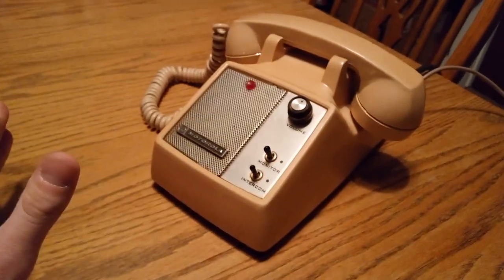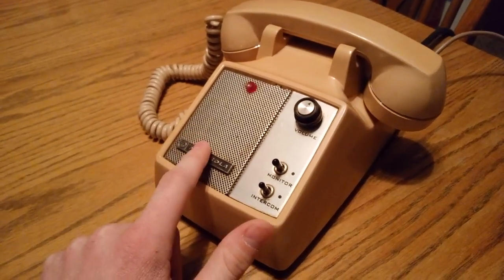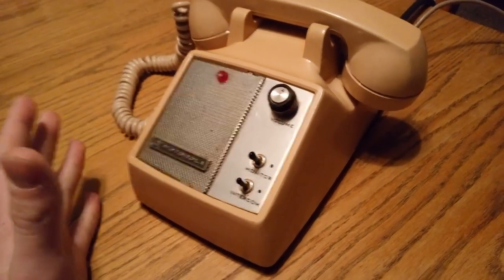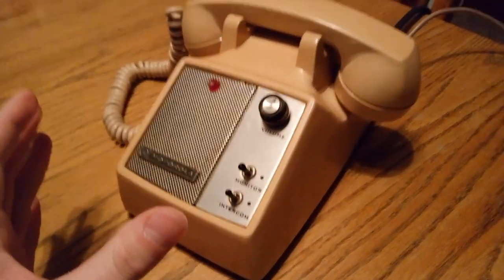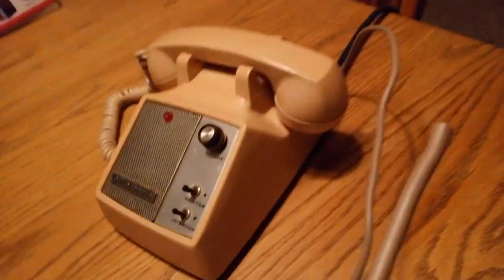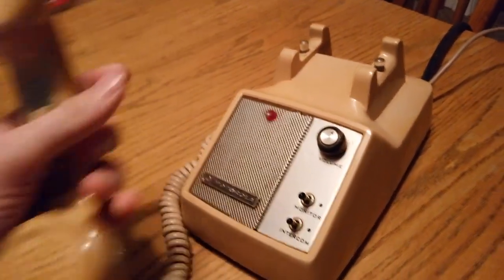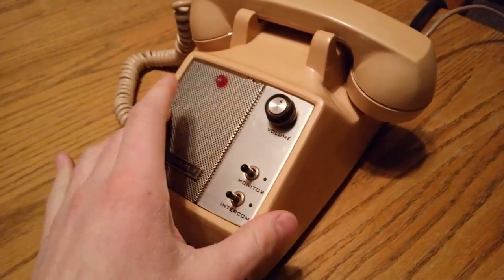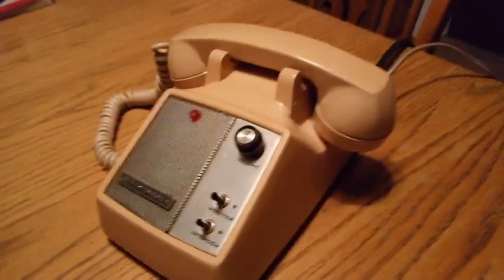Vintage Stromberg Carlson telephone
showing my desk intercom phone